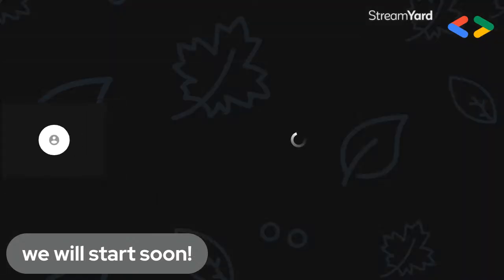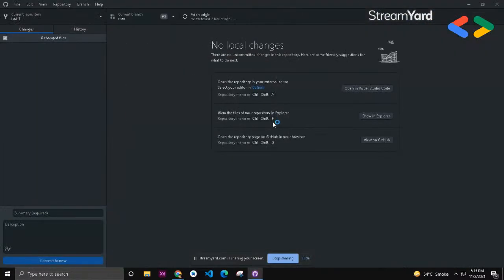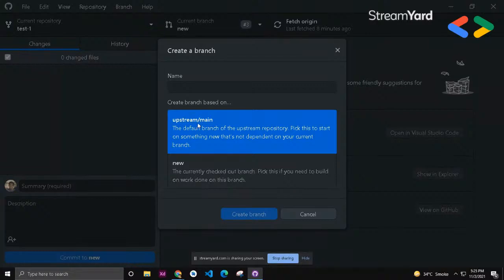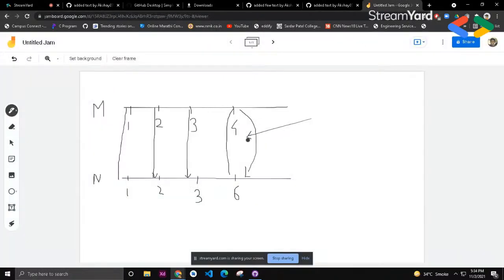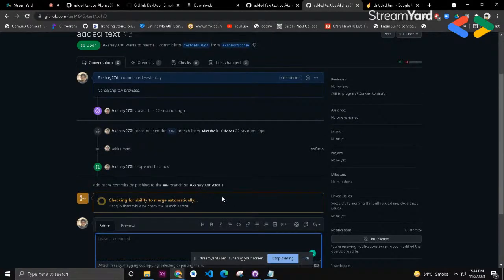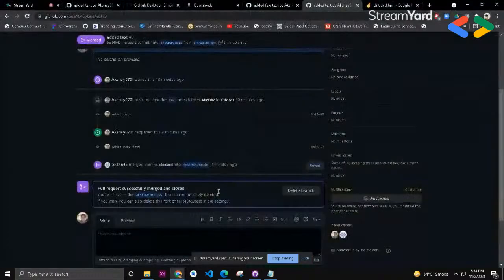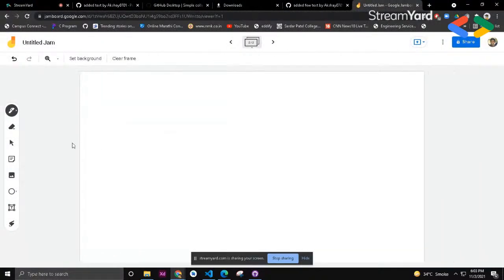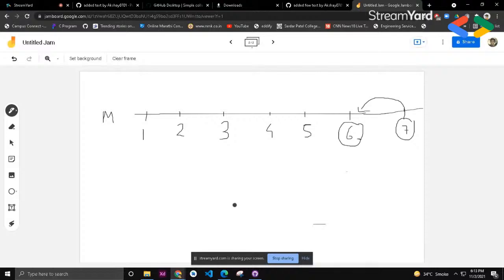Leveraging Github-Desktop | Spooky blinders | Google DSC RAIT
The Spookiest and Bigg-est Open Source Festival Of RAIT - Spooky Blinders - is here.

This is the second session of Git and Github in which we will look into, what GitHub desktop is, its tools, and features.

Regards,
GDSC-RAIT